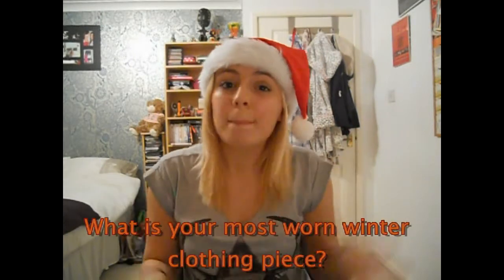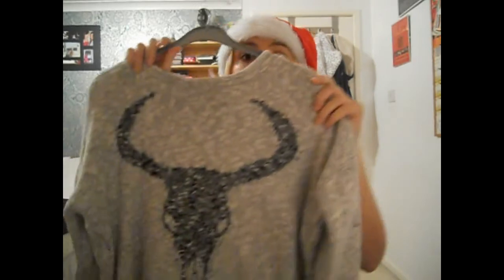Winterlicious TAG!!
My winterlicious tag as created by MacBarbie07!!

Everyone is tagged in this!

Specific tags:
msjlord1
polkadotlily
beeautybybecca
shimmerpinklove

QUESTIONS
1) What is your favourite winter nail polish?
2) What is your favourite winter lip product?
3) What is your most worn winter clothing piece?
4) What is your most worn winter accessory?
5) What is your favourite winter scent/candle
6) What is your favourite winter beverage?
7) What is your all time favourite christmas movie?
8) What is your favourite christmas song?
9) What is your favourite holiday food/treat?
10) What is your favourite christmas decoration this year?
11) What is at the top of your christmas list this year?
12) What are your plans for the holidays this year?

Tell Your Friends :D